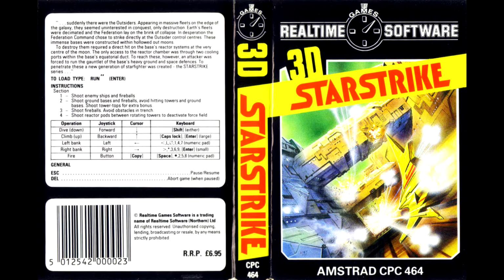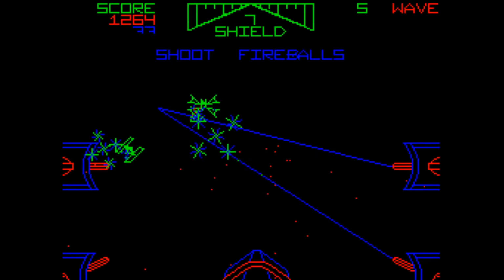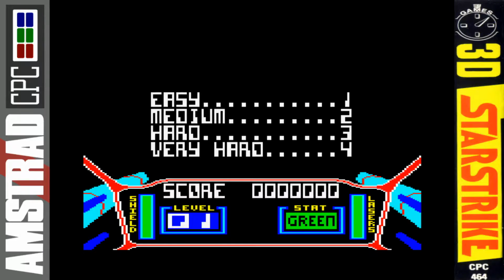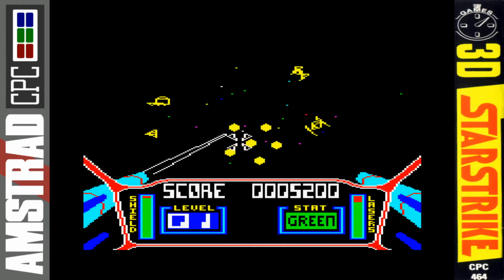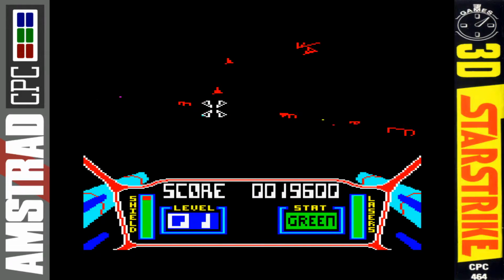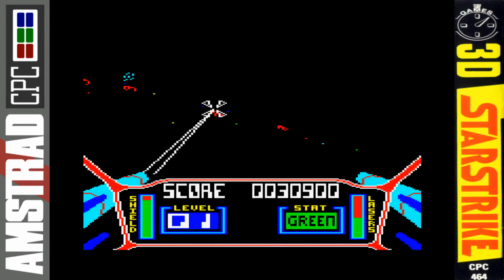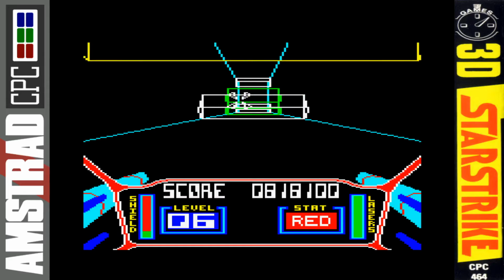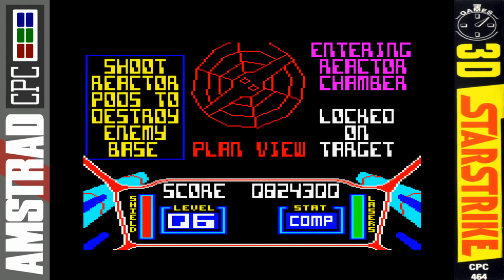[AMSTRAD CPC] 3D Starstrike - Longplay & Review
Longplay and review for "3D Starstrike" on the Amstrad CPC!

Atari's 1983 coin-op "Star Wars" is one of the greatest arcade games ever, and one of my personal favourites. The Amstrad did get an official conversion from Domark which was decent, but 2 years prior to that was 3D Star Strike - a much more colourful unofficial clone! Before we get to it's excellent sequel (Starstrike II) it's time to climb into the cockpit and check out one of the earliest 3D vector graphics games on the Amstrad! But a lot of early clones were usually rubbish, will this be the exception? May the force be with us!

Enjoying the stream and my channel? Only if you want to, but you can send me a tip and donation on the following link which will be very much appreciated and appear in the stream! -

Akuyou (KeithS)
Amstraddler
Andrea Wyatt
Anna Zero
Ben Nicholls
Big Juffer
Borilla
Chief89
Chris Jermyn
Chris Mcgilvray
Gangrel
Chris Weatherley (Novabug)
Craig Harrison
Crazy_Borg
Darren Carle
Darren Connor
David Lawton
David Wykes
Dominoid
empty fortress
Ervin Pajor
Glen Lowder
gorkur
GreyBot
Jezjukes
JohnnyI3oy
Kazumi
Ken Murfitt
Kev Hal
Kim Justice
Lewis Waddington
Lucas Rainford
Mark Buffone (TheBuff1)
Mark Honeyborne
Matt Lee
Maud N
Murray Robertson
Old Style Gaming
oxo good
Paul Barrick
Paul Walker
Pete Walker
Phil Sandiford
respergu
Retrosheep (AlanB)
RetroUnlim.com
Robin Hooke
Ross Gardner
Sam M
Scott Bailey
Scott Main
Scott Robertson
Simon Osborne
Steve's Retro
Talon Skave
Tech Nick
The Avocet Pannier
Velociraptor
Waldon Newman
Wayne Jordan